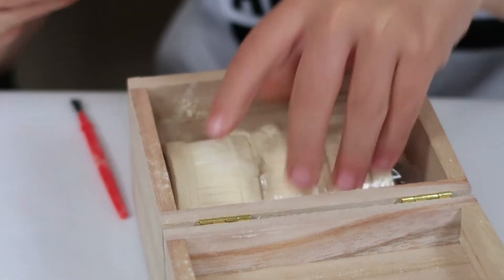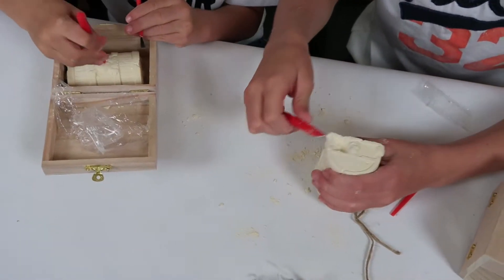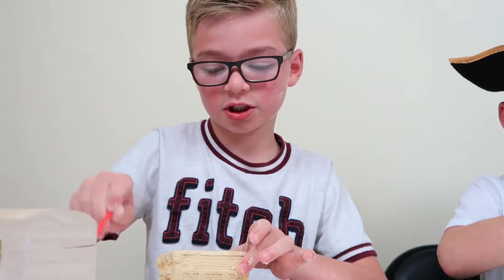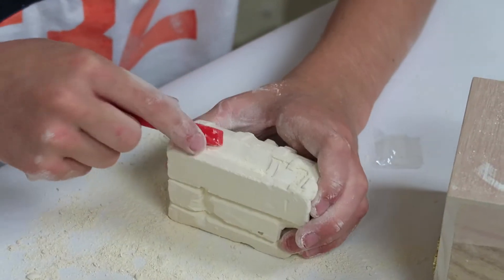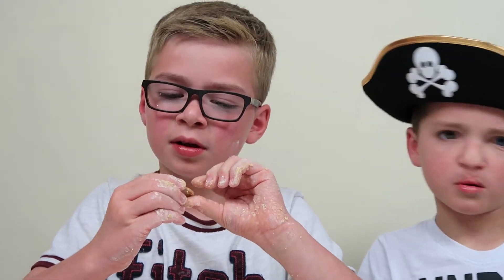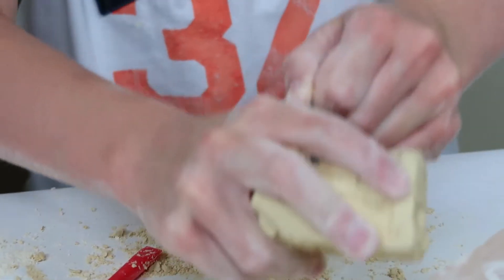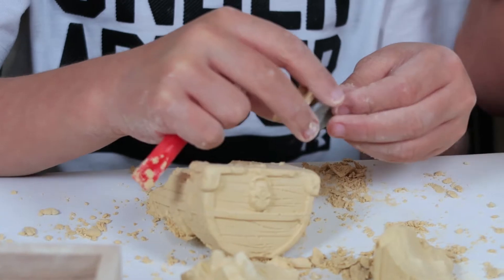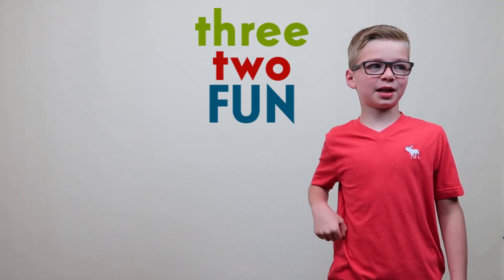Digging for PIRATE TREASURE!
We got these treasure chest for Easter.  They are made of clay and you have to dig to find the treasure.  It was so much fun!